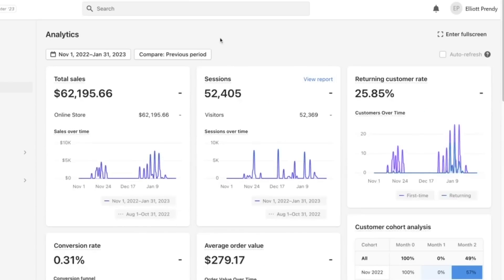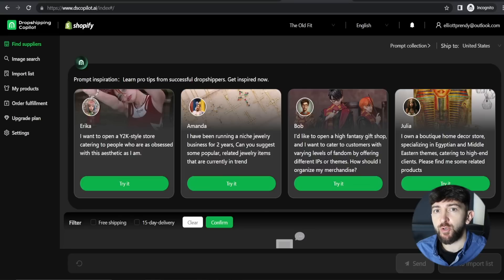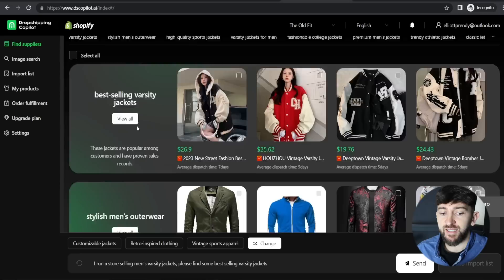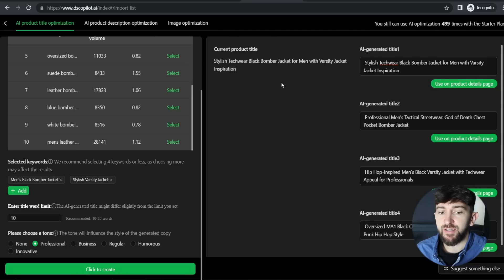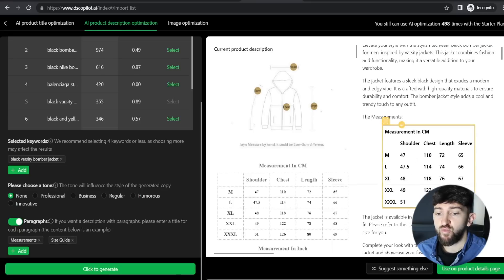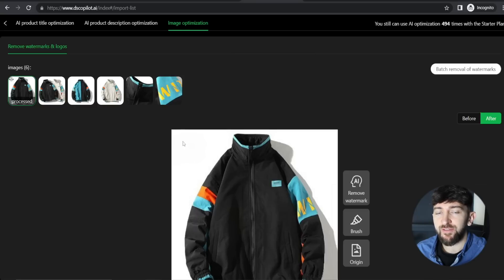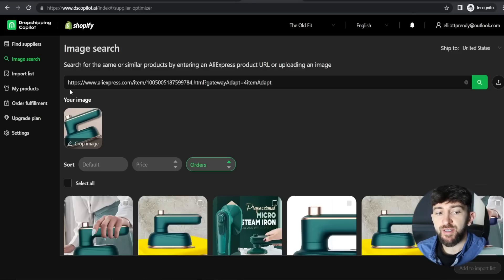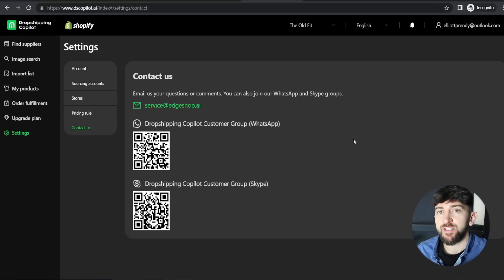The Best Free AI Dropshipping Tool | Dropshipping Copilot Tutorial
Are you ready to take your dropshipping business to a whole new level? Look no further! Introducing "Dropshipping Copilot," the ultimate AI-powered tool designed to revolutionize your dropshipping experience.

In this tutorial video, we'll walk you through every step of using the best AI dropshipping tool in the market. Whether you're a seasoned dropshipper or just getting started, Dropshipping Copilot will be your ultimate companion on this entrepreneurial journey.

Here's what you can expect from this tutorial:

Introduction to Dropshipping Copilot: You'll get a comprehensive overview of the tool, its powerful features, and how it can enhance your dropshipping strategy.

Setting up Your Copilot: Learn how to set up and customize Dropshipping Copilot to match your unique business needs. From product research to automated order fulfillment, we've got you covered.

AI Product Research Made Easy: Say goodbye to hours of manual product research! Discover how the AI-driven product research tool can identify winning products and trending niches with pinpoint accuracy.

Intro - 00:00:00
Signing up for Dropshipping Copilot - 00:00:21
Connecting your Shopify store to Dropshipping Copilot - 00:01:51
Finding Products using AI - 00:03:12
Editing Product Variants - 00:06:30
Editing Product Titles using AI - 00:07:07
Creating Product Descriptions using AI - 00:08:48
Editing Product Images using AI - 00:11:28
Connecting Dropshipping Copilot to AliExpress - 00:12:44
Pushing products from Dropshipping Copilot to Shopify - 00:13:33
Finding Products using Image Search - 00:15:14
How to fulfil orders using Dropshipping Copilot - 00:17:04